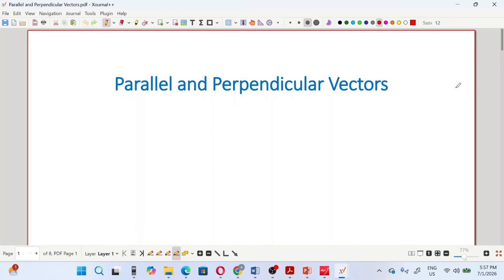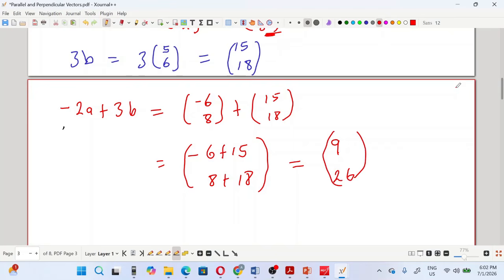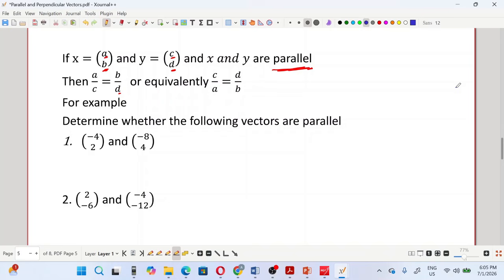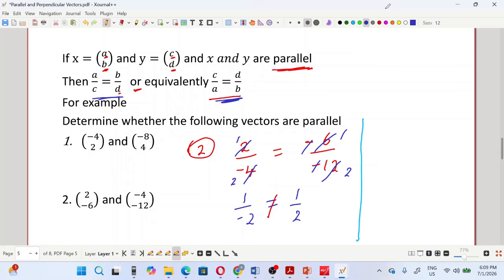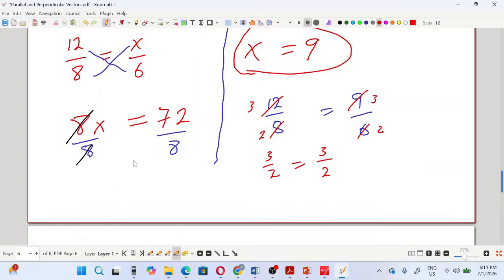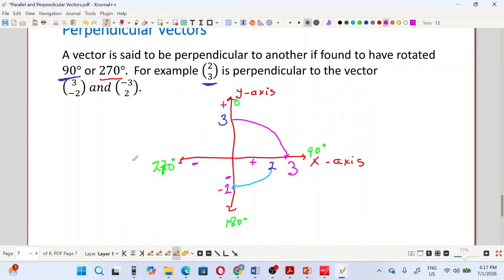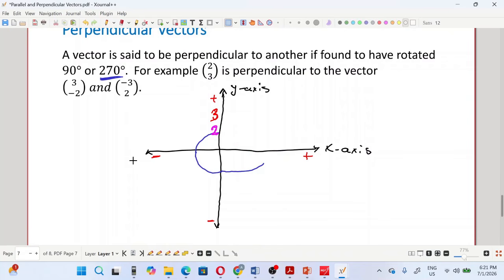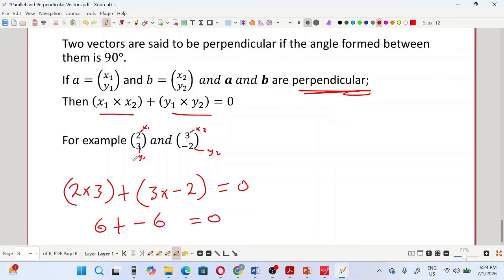Parallel and Perpendicular Vectors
Unit 4: Vectors and Bearings| Learning, Teaching and Applying Geometry and Handling Data
Welcome to this mathematics lesson on Vectors and Bearings. In this video, we begin Unit 4 by introducing the fundamental concepts of vectors and scalars. This lesson is designed for student-teachers, senior high school students, and anyone interested in learning vector algebra.